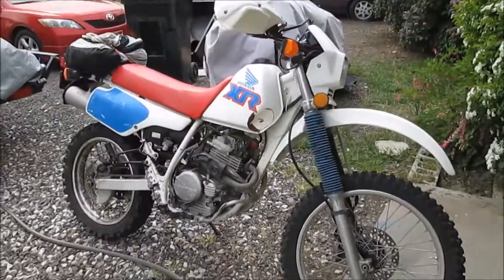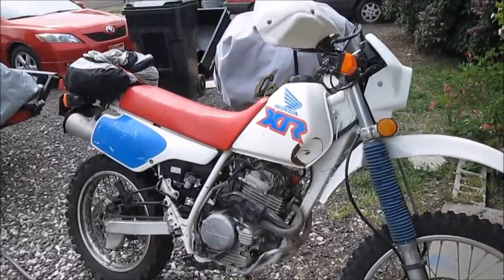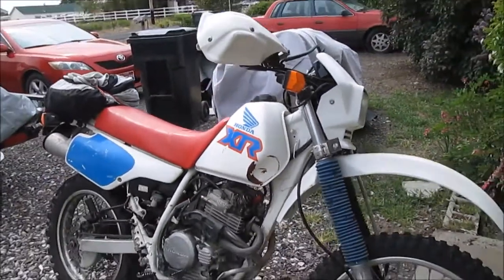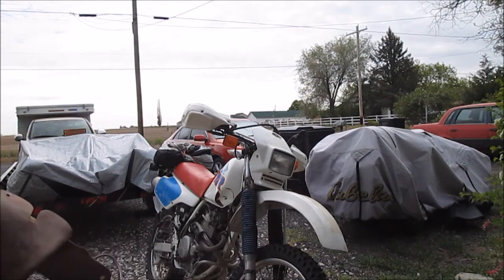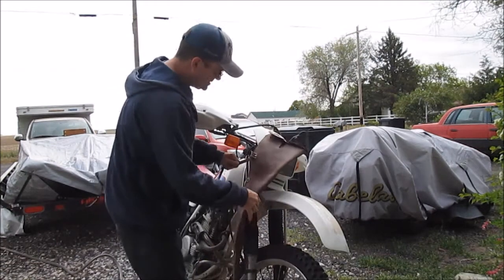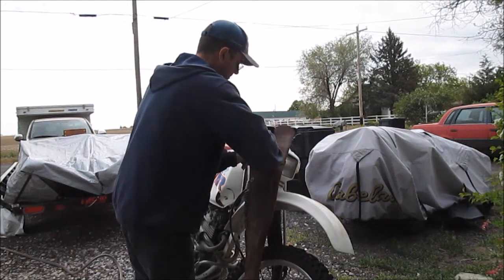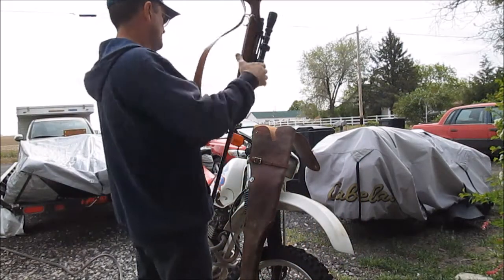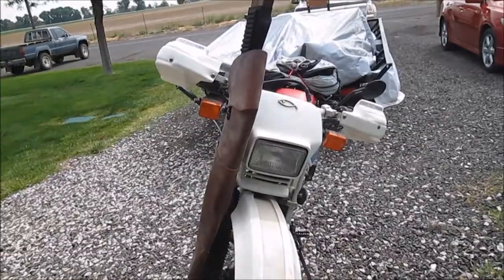Honda XR 250L with scabbard review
This is a video of how I mount a scabbard for hunting on my bike,